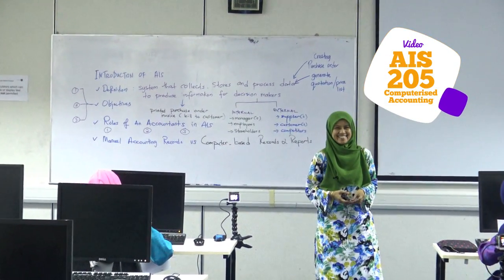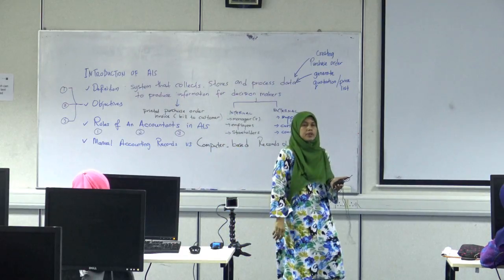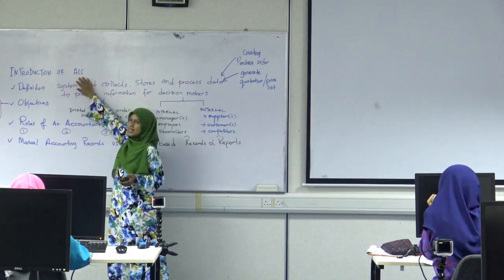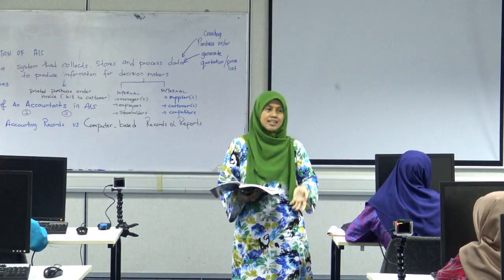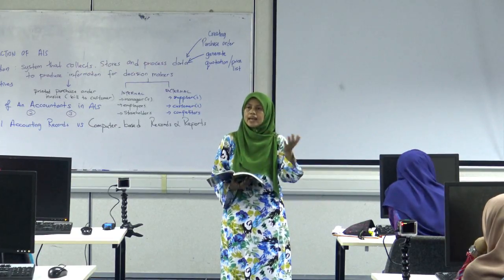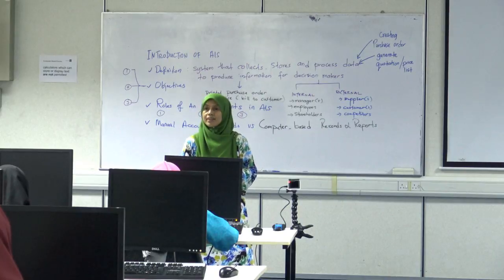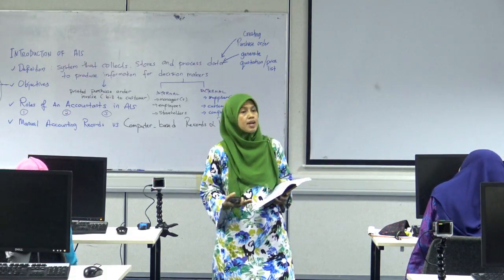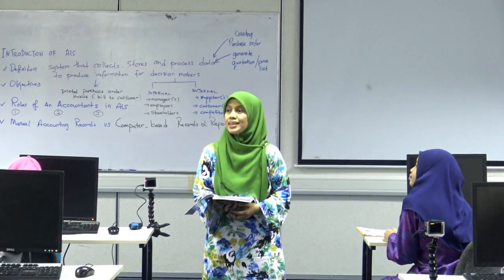UiTM-iNED AIS205_VPi 9 - COMPUTERISED ACCOUNTING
Fasilitator Video
Puan Rosmawati Muhammad Zain